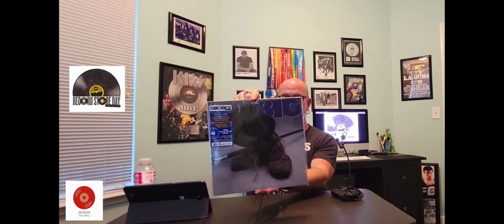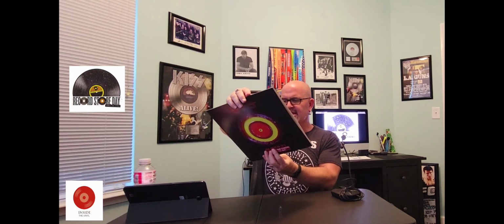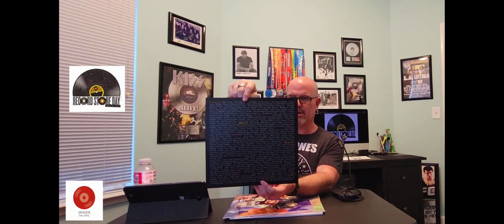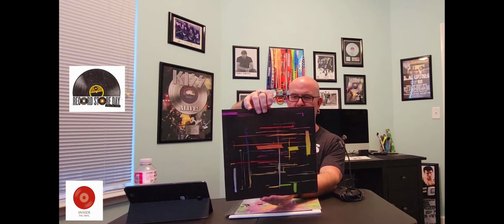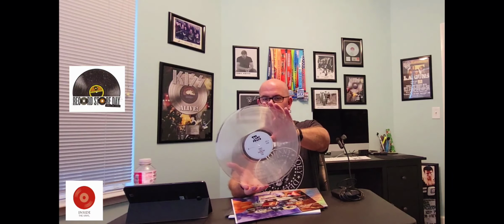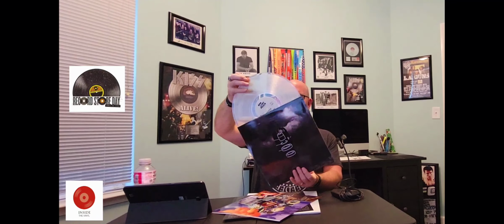INSIDE THE VINYL - UNBOXING: RECORD STORE DAY 2023 - MR. BIG, U.F.O., AND OUR LADY PEACE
What's up gang? This time around, we take a look at my loot from Record Store Day 2023. By loot, I mean I bought three albums, lol. I bought the reissue of Mr. Big's 1989 debut as well as new compilations for U.F.O. and Our Lady Peace. My apologies for the weird angle. Neither Android or Apple were my friends today. Anyway, come along as we Unbox these three RSD releases and see what's Inside The Vinyl.